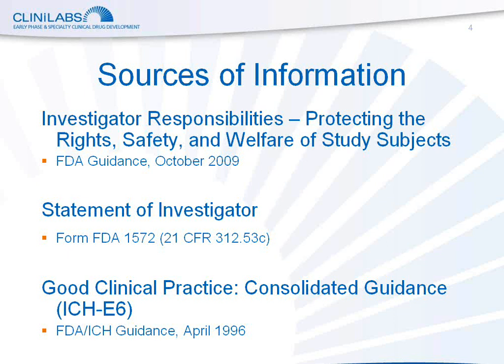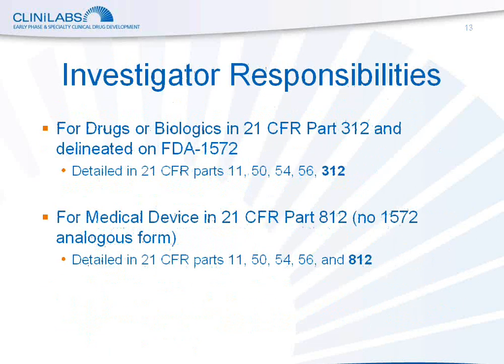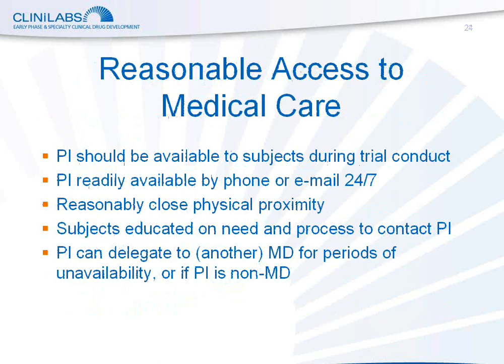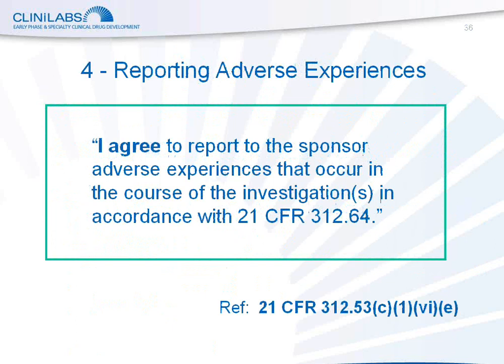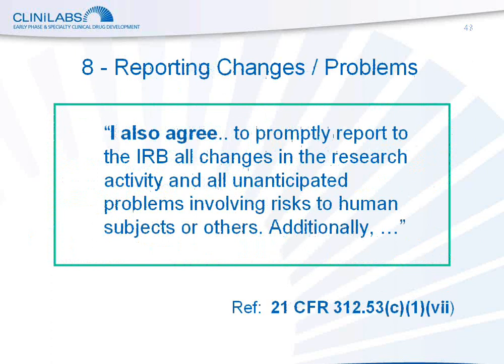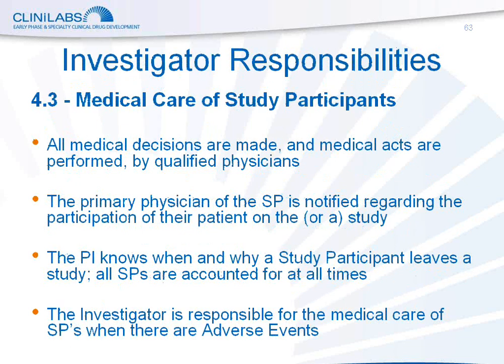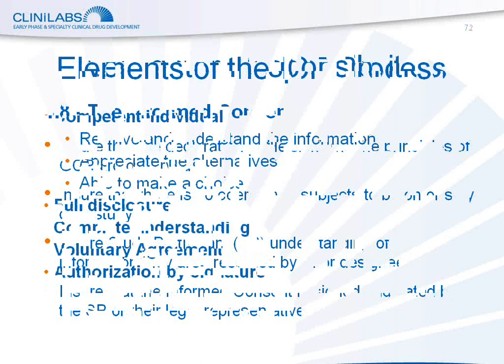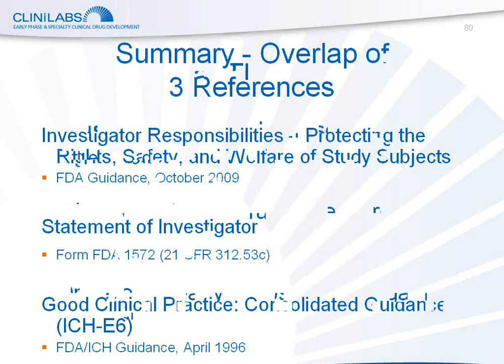Investigator Responsibilities The Good The Bad and The Ugly